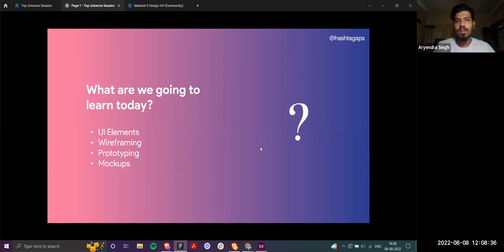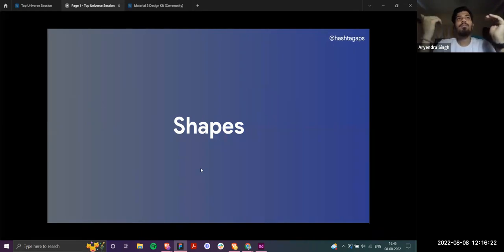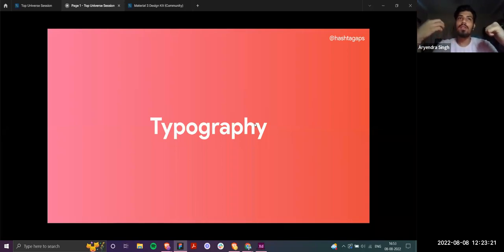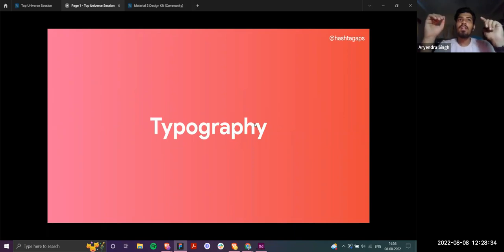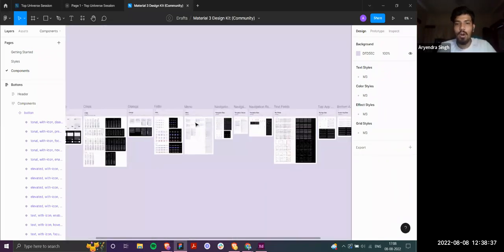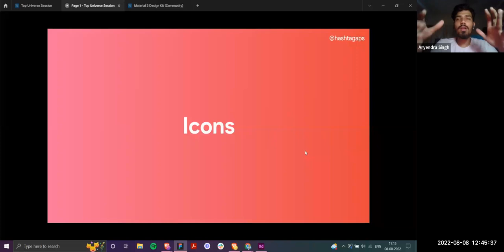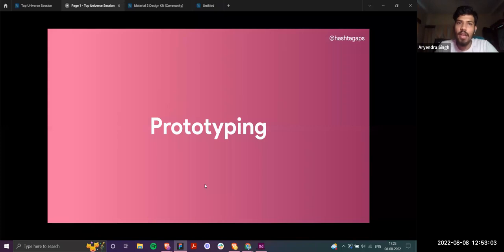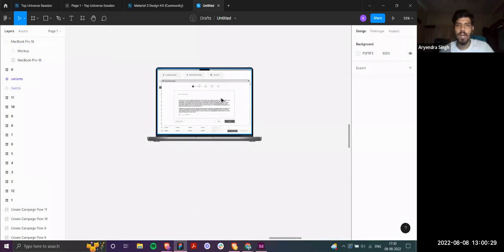UI Interface Elements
UI elements are the core building blocks for all applications. They are responsible for interactions between the user and the application. They are what allows for effective user navigation and input/output data, to name but just two core functionalities.